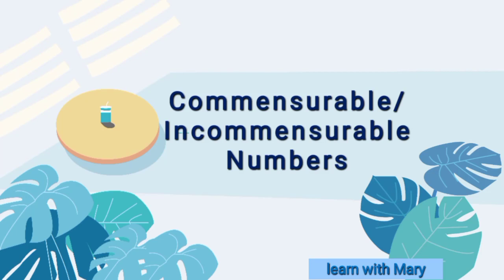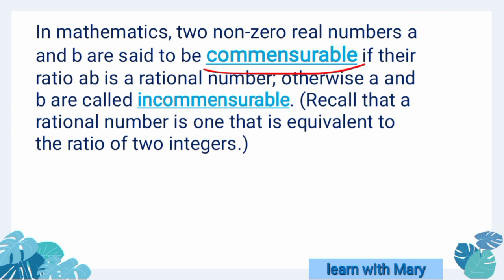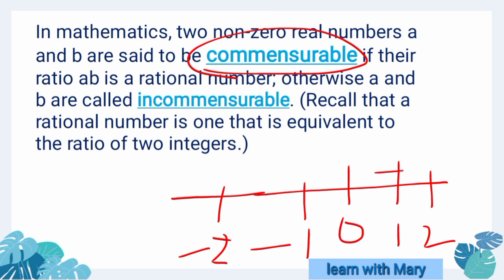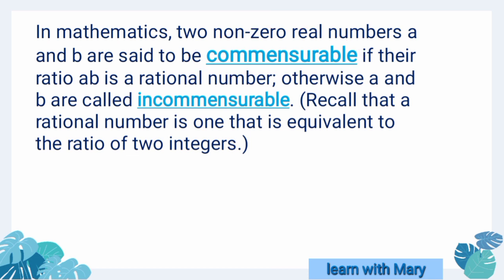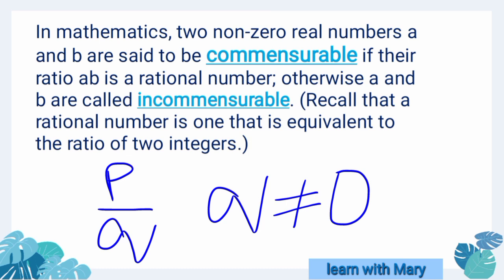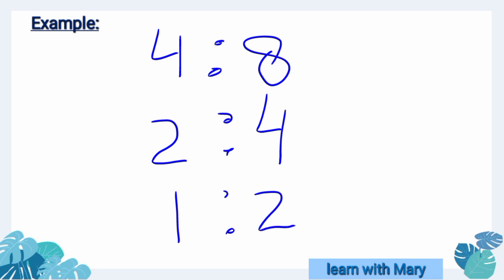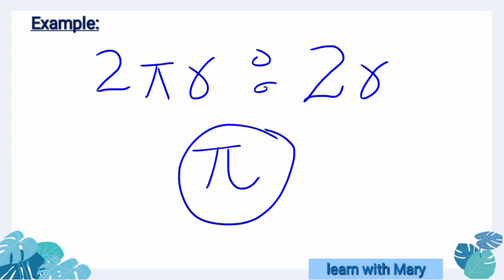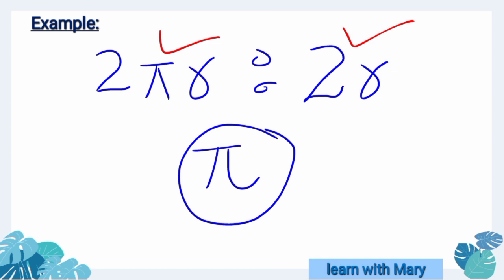Commensurable and incommensurable numbers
commensurable numbers and incommensurable numbers ratio
what are commensurable numbers?
what are incommensurable numbers?